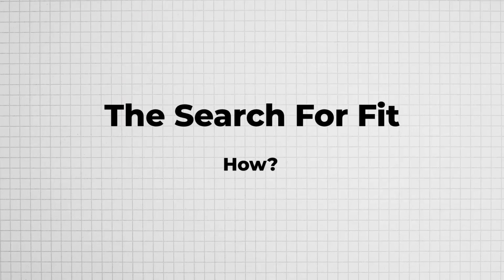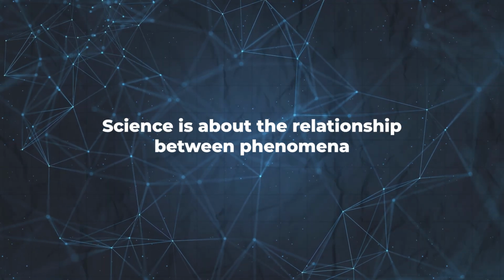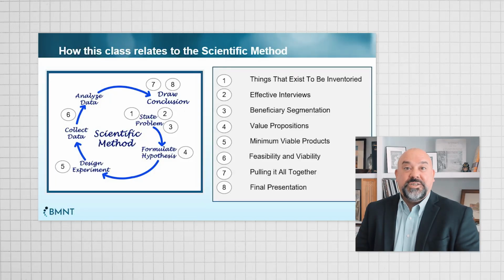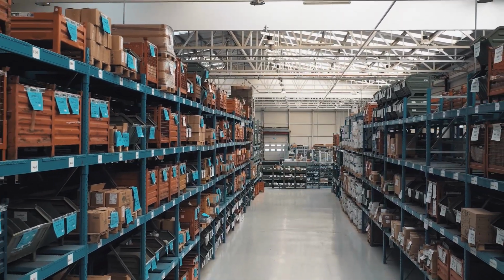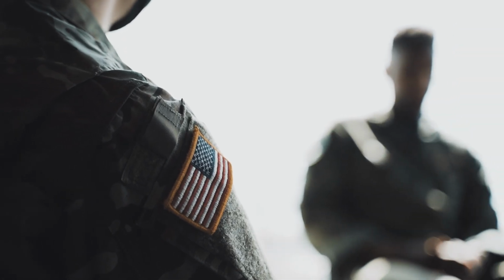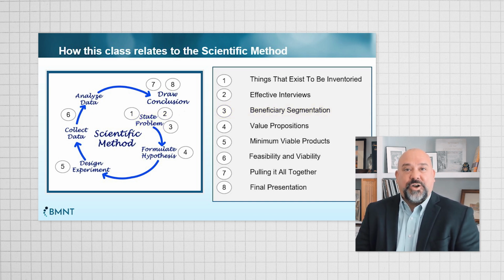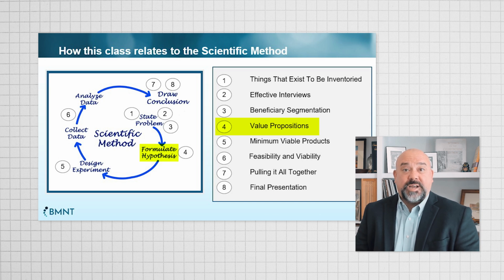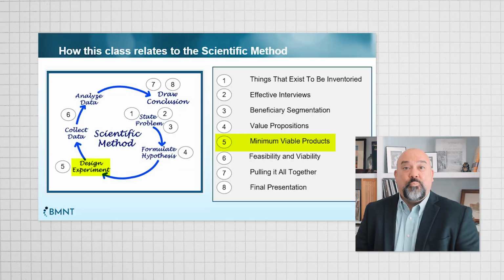IPL Course Overview